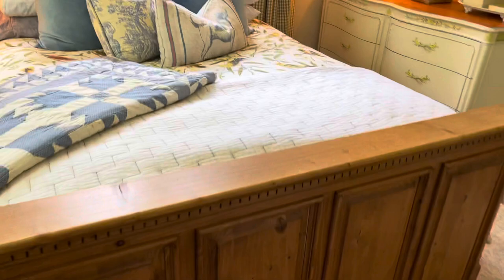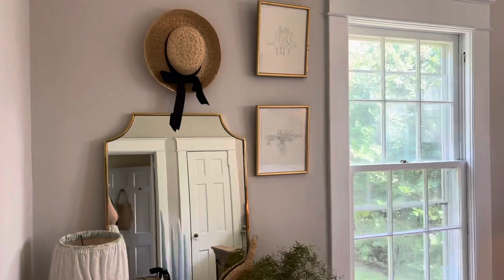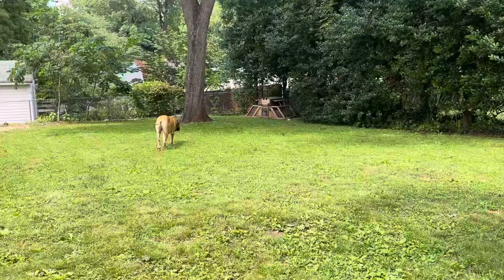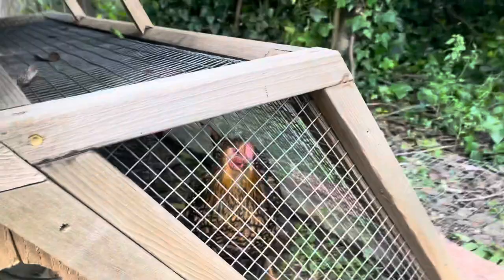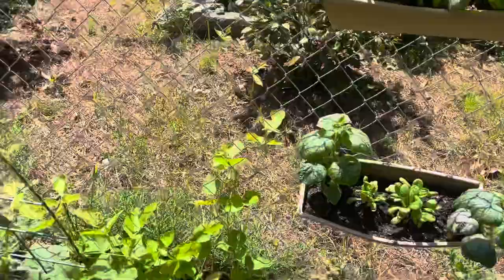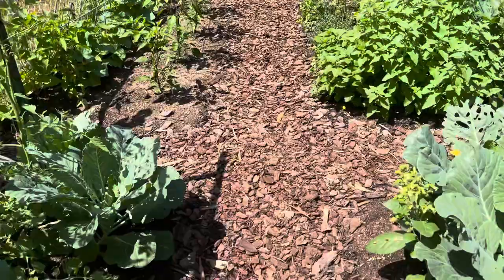HOME TOUR!! An updated home/garden tour!